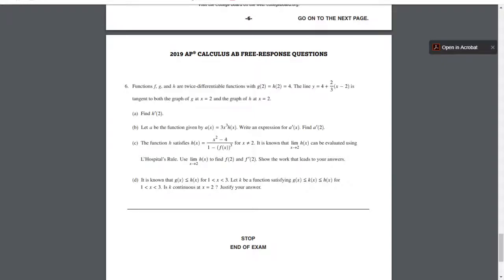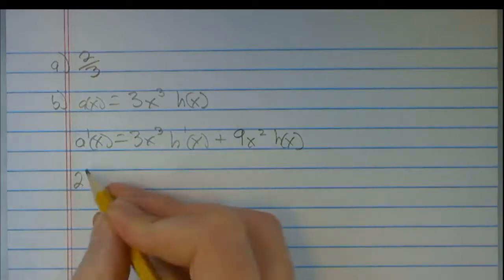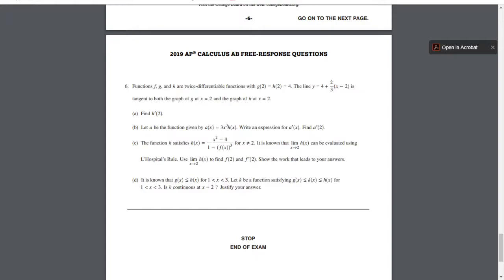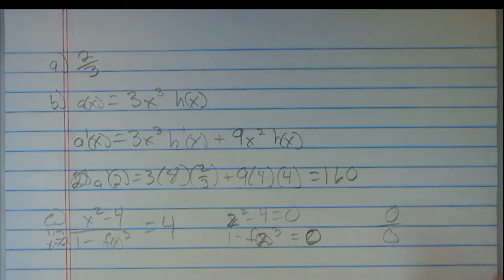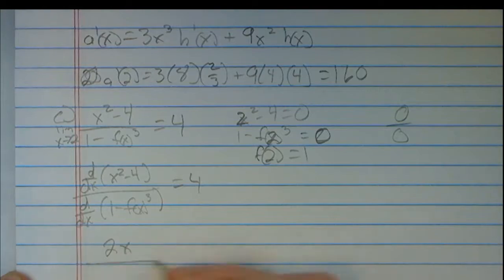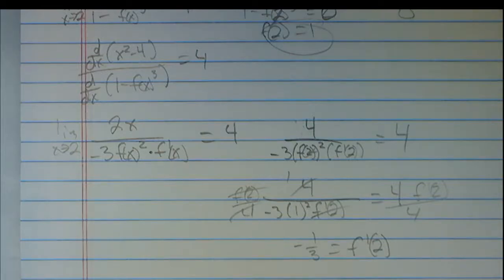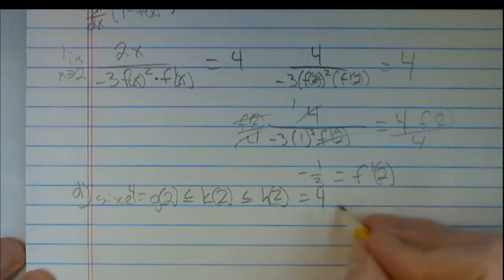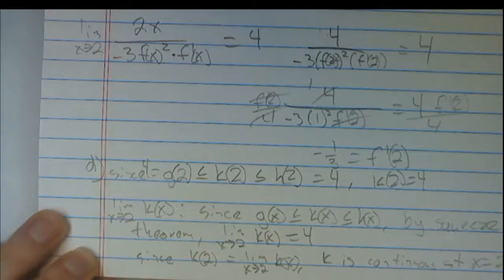AP Calc 2019 #6